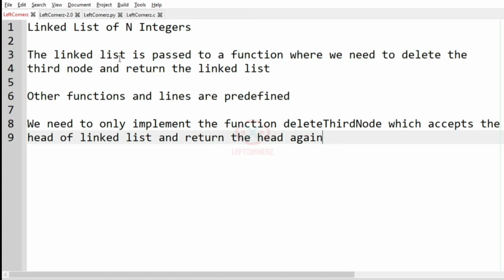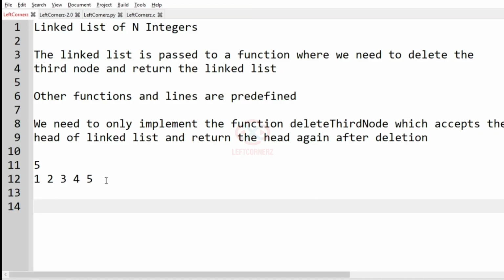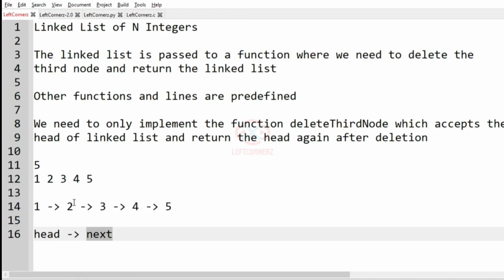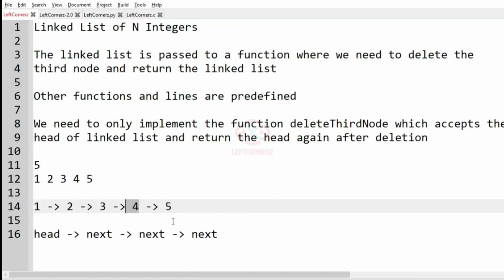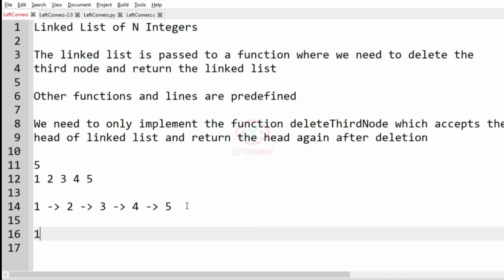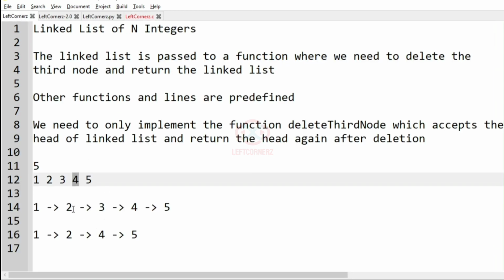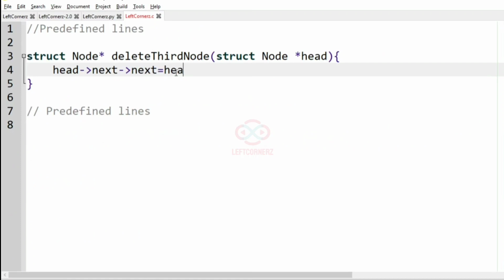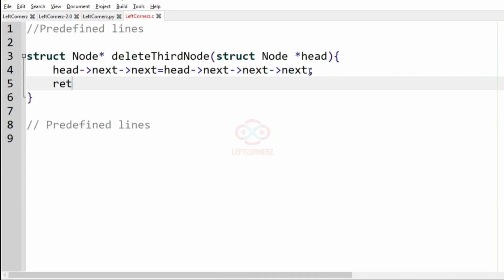skillrack daily challenge logic & explanation - linked list-delete third node (20-03-2021)[id-12681]